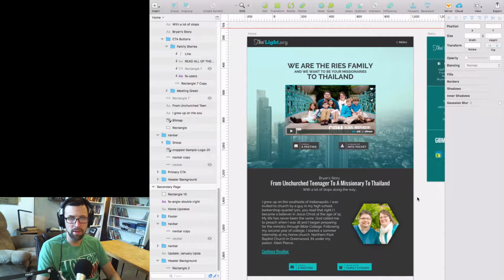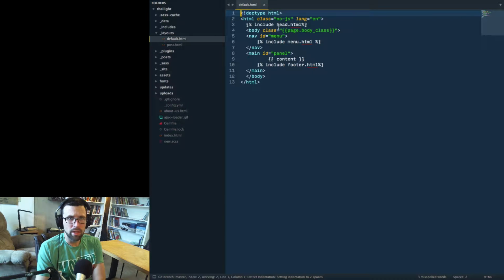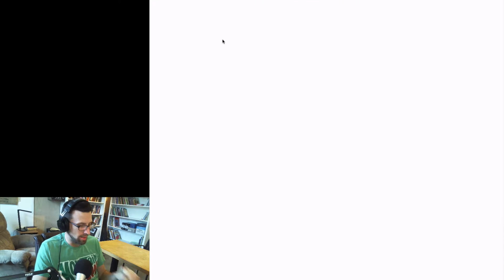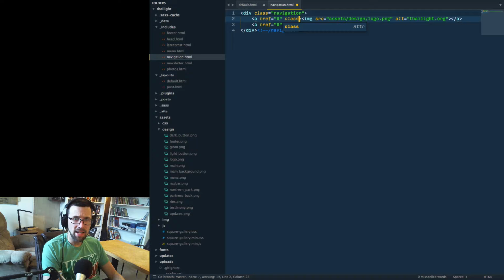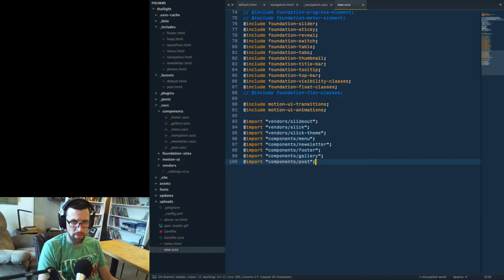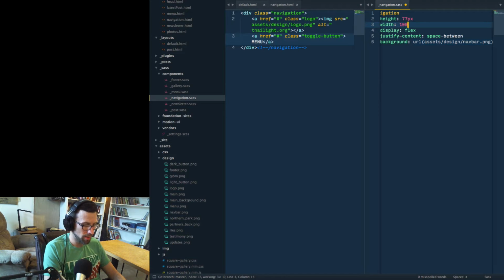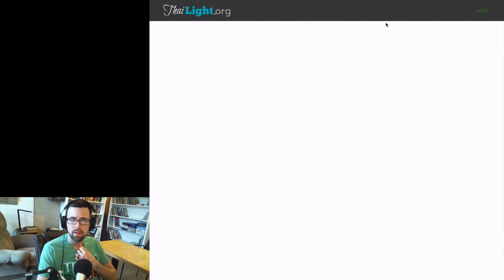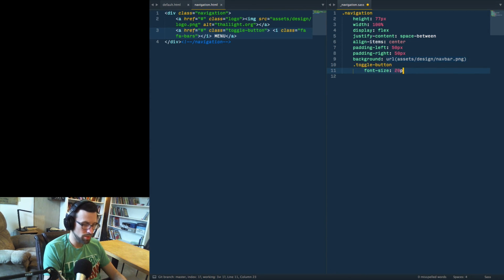Thailight Code Along: (Video 2) Coding the Navbar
In this video, we will use sass and jekyll to start coding out our design’s navbar.